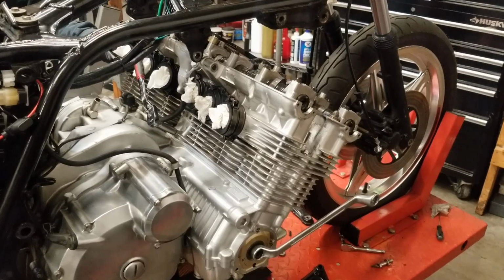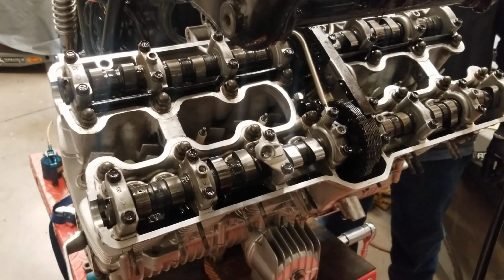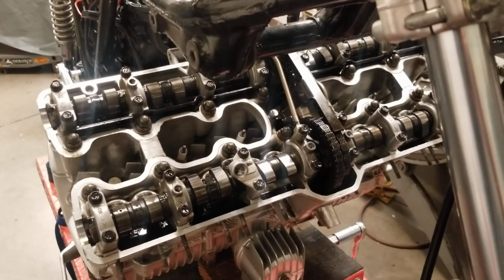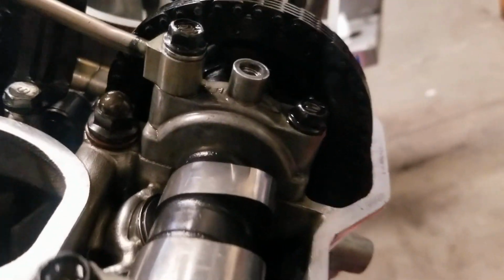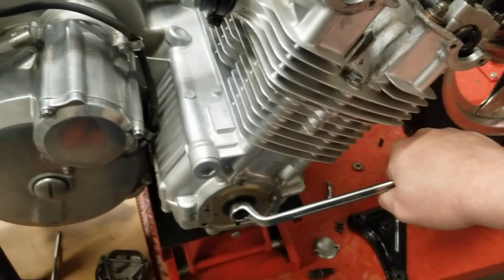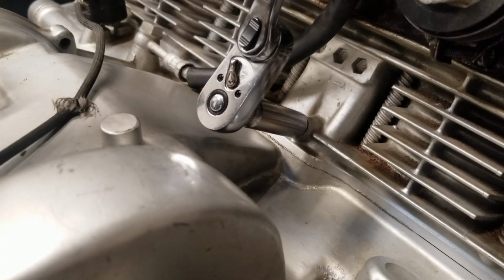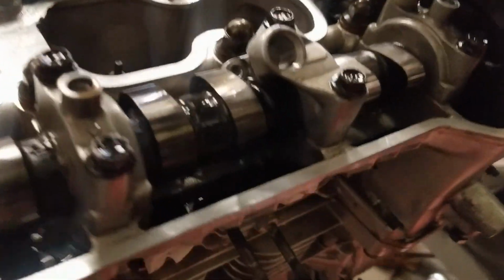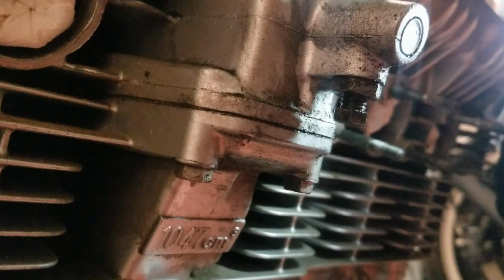RestoCycle MiniTech: Honda CBX Cam Chain Tensioner Adjustment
Quick and easy "manual" adjustment of the cam chains during a valve check. NOTE! I misspoke in the video, as the tensioner is released and takes up the slack, it drops DOWN, not up. Sheesh!